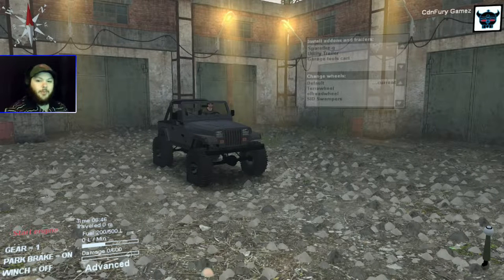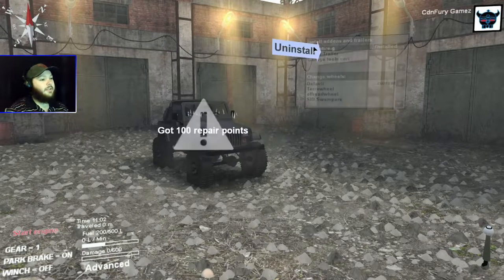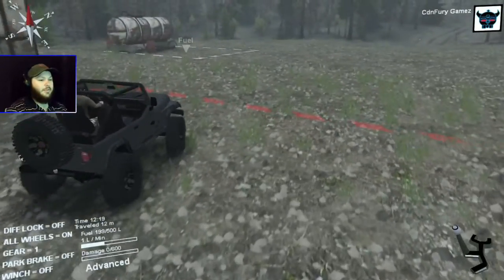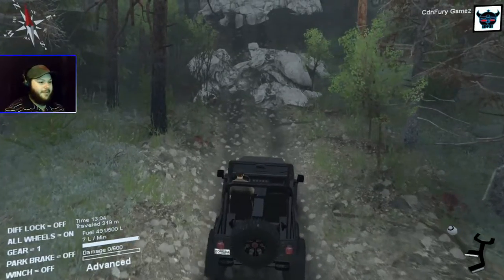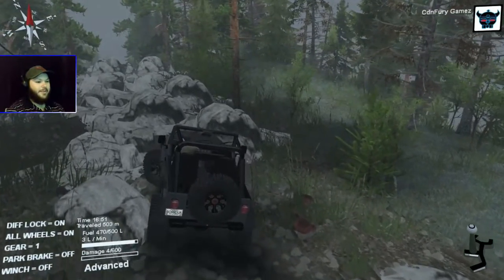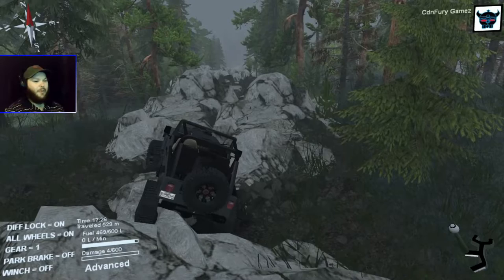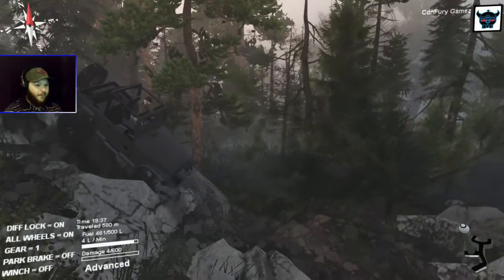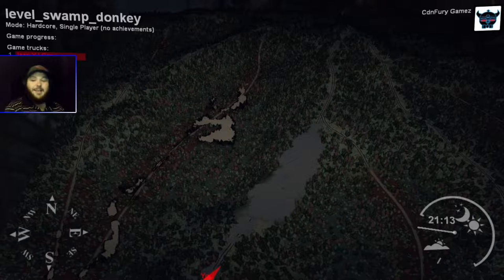Spintires W/ PS4 Controller cdracerpr YJ Jeep On Swamp Donkey Part 1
Spintires Plus v2
cdracerpr YJ Jeep in the workshop.
Swamp Donkey available on oovee.